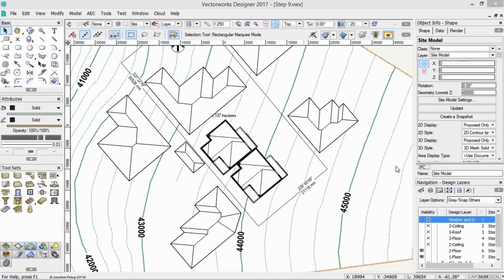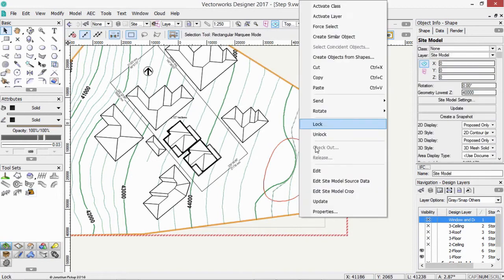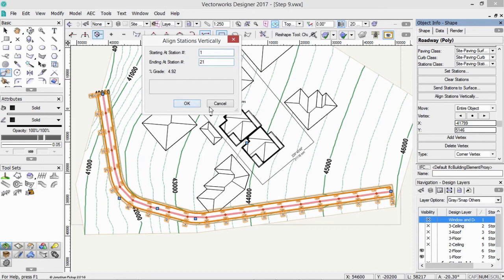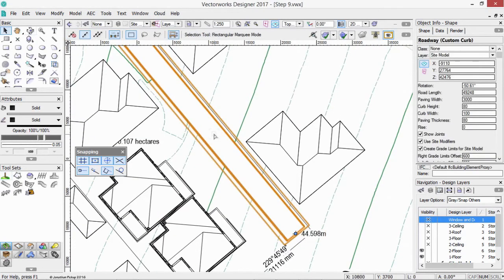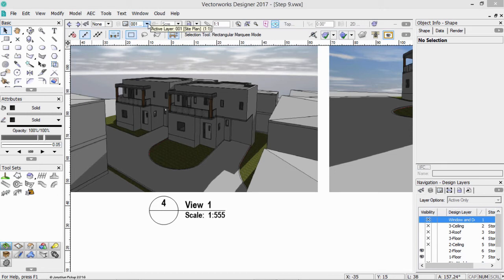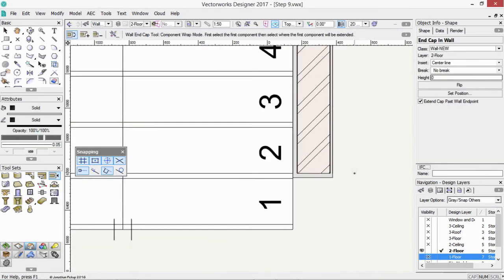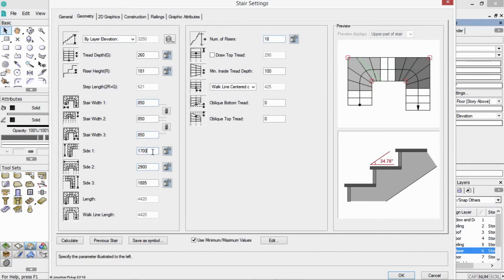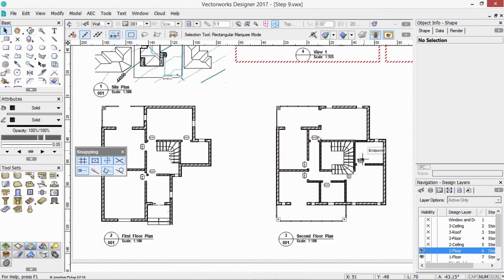Session 9 - Vectorworks 2017 Architect Asia Course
Step 9 – Site Modifiers and Stairs
As the project takes shape, you should cut out the site to accommodate the building, and we can add stairs to get from one floor to the next. Site modifiers are used to change the site and they allow for cut and fill calculations. Roads can also be site modifiers. Stairs are very important for buildings, so in this session, we also look at the stairs.